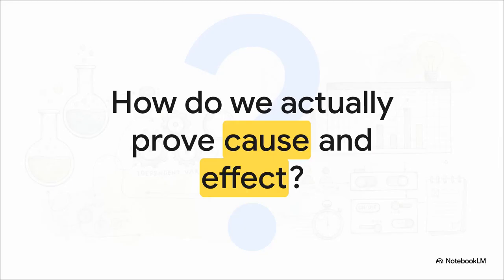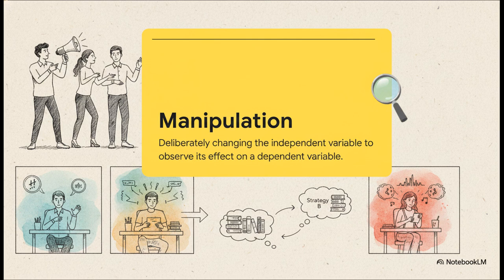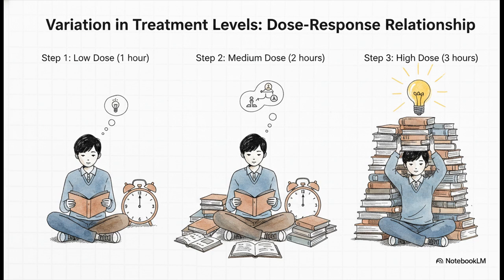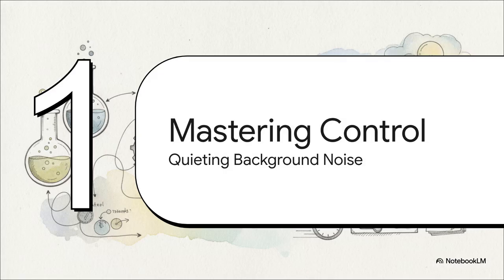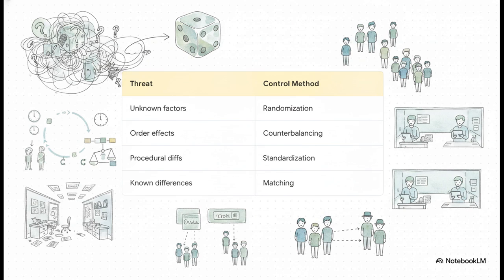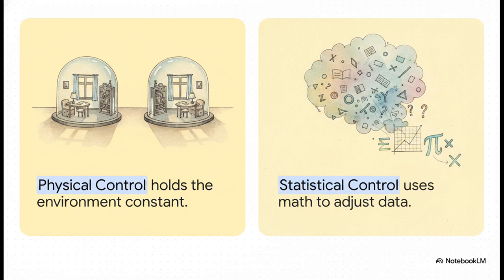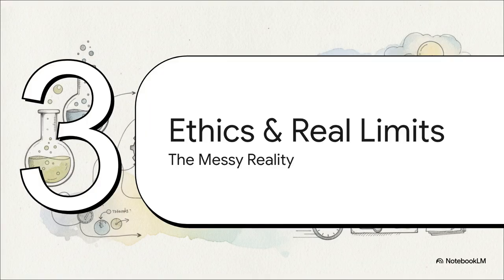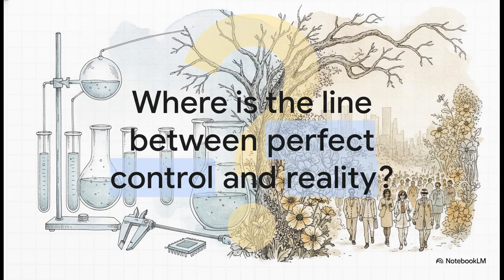Controlling the Variables in Research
This is the twenty-fifth educational video titled "Controlling the Variables in Research" under the video series of "Research Methodology" that presents the subject in a realistic and authoritative manner. This video series will prove useful for students pursuing M.A., M.Sc., and PhD degrees.